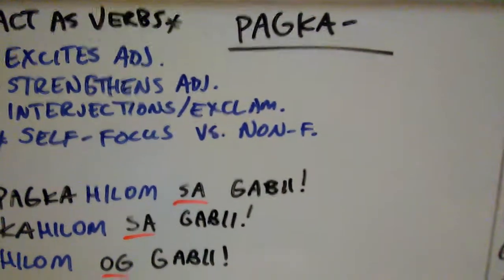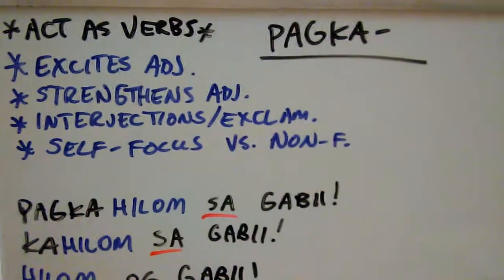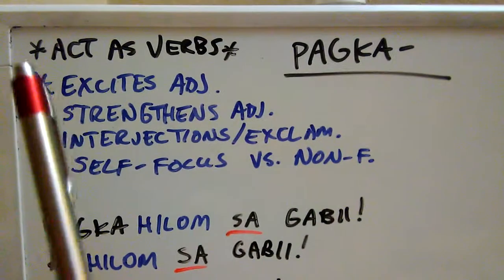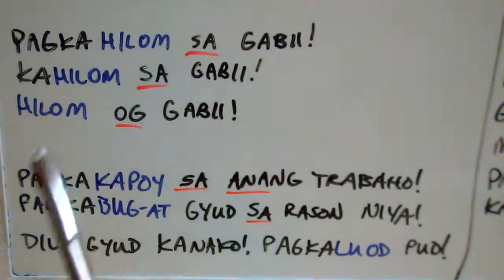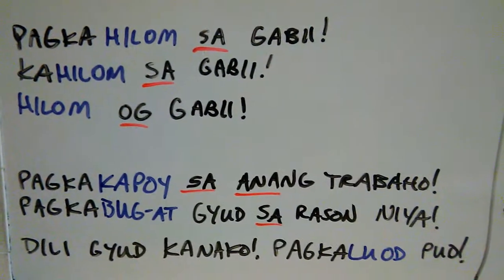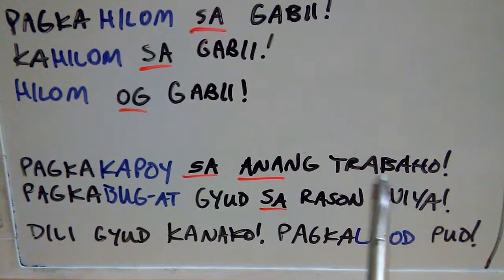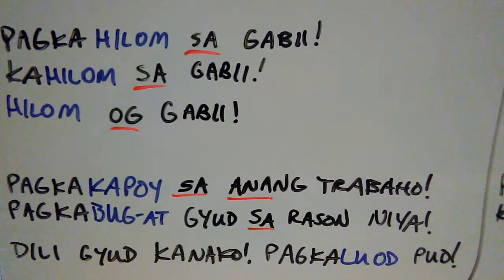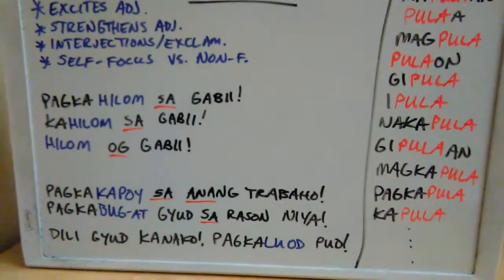Intermediate Cebuano - Describing Adjectives 2